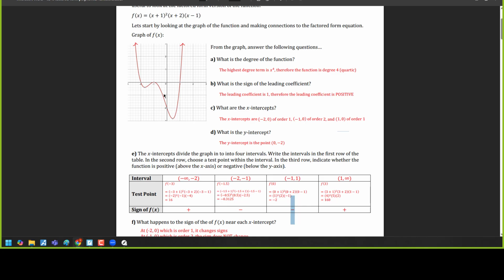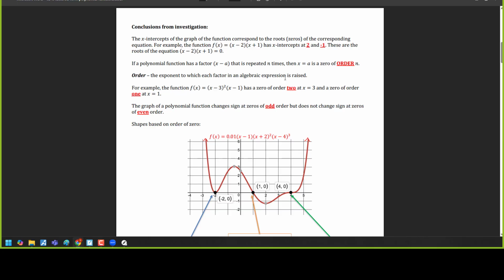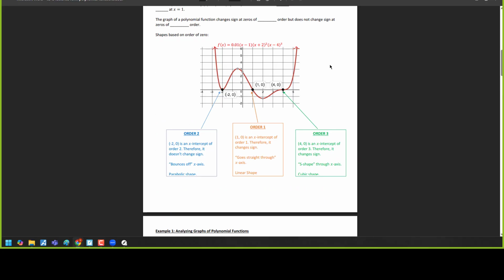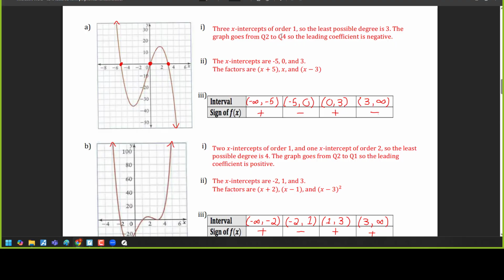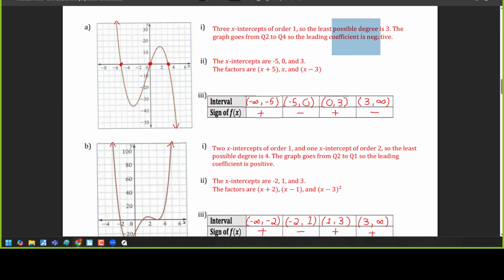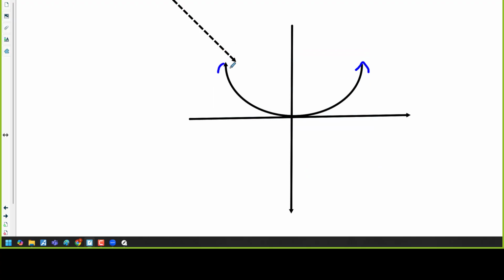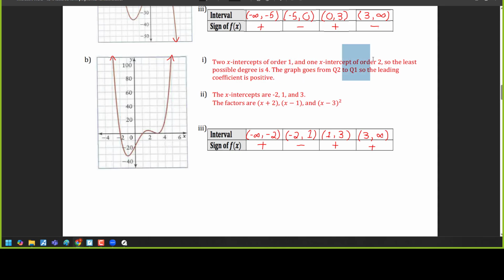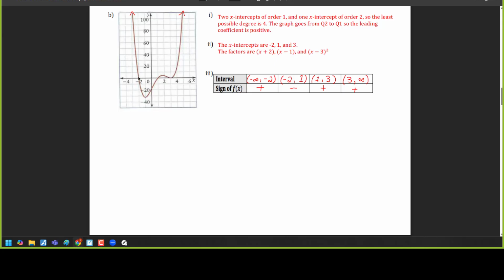MHF4U Advanced Functions – Polynomial Functions Lesson | Grade 12 Math Ontario” Day 1 Part 3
Welcome to MHF4U – Grade 12 Advanced Functions! 🎓
This channel is designed to help Ontario students succeed in their Grade 12 Advanced Functions course. Whether you’re preparing for a unit test, reviewing key concepts, or getting ready for the final exam, these lessons break down each topic step-by-step.

Topics include:
✔️ Trigonometric Functions & Identities
✔️ Transformations of Functions
✔️ Inverses & Combinations of Functions
✔️ Problem-Solving and Applications

Our goal is to make Advanced Functions clear, accessible, and easy to follow. Perfect for students, parents supporting at home, and teachers looking for extra resources.